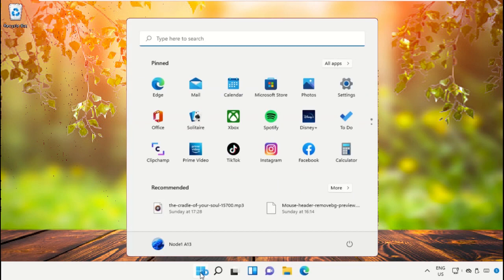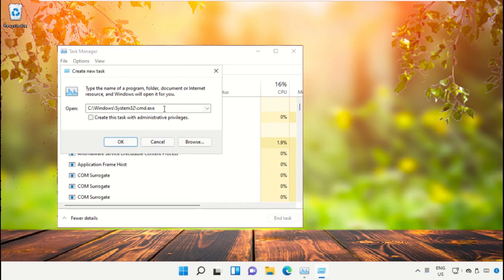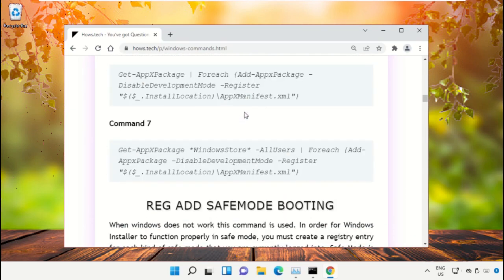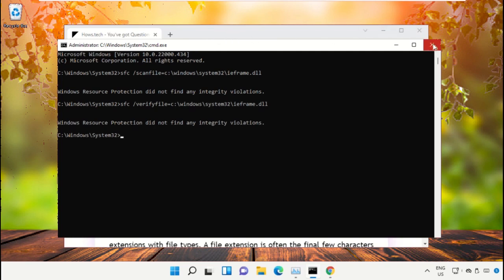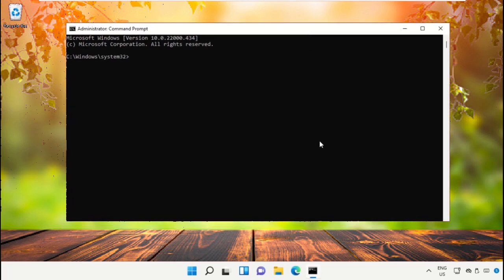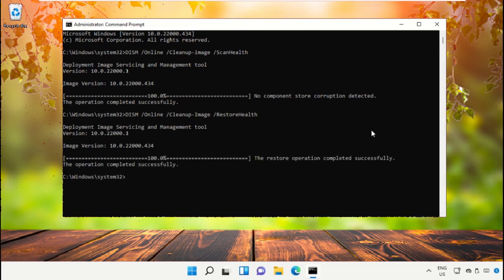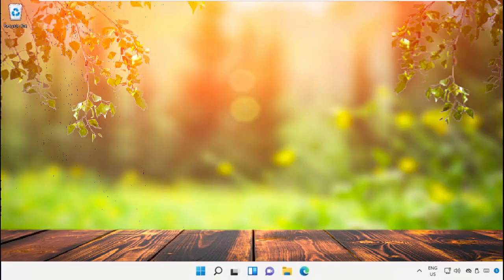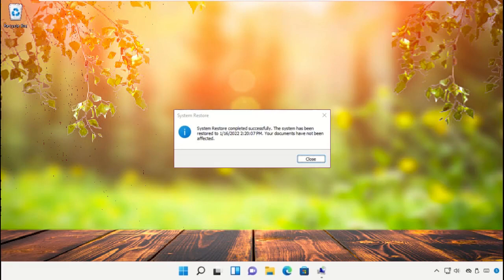How to fix the Unexpected_Kernel_Mode_Trap Windows 11 error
Commands:
   sfc /scanow